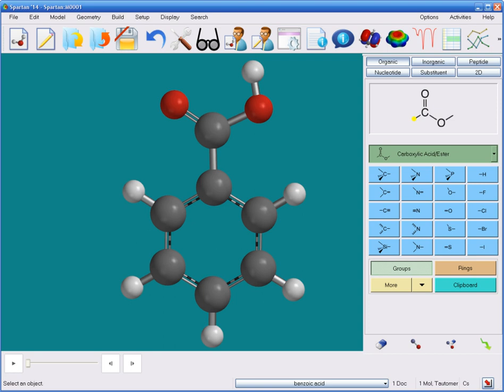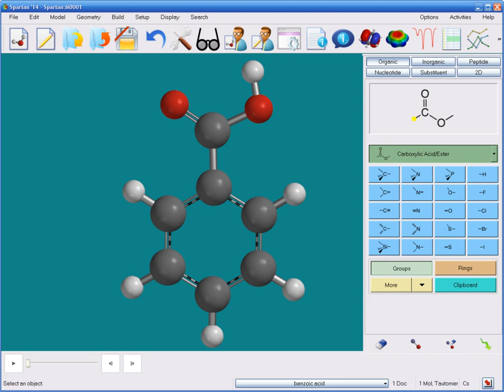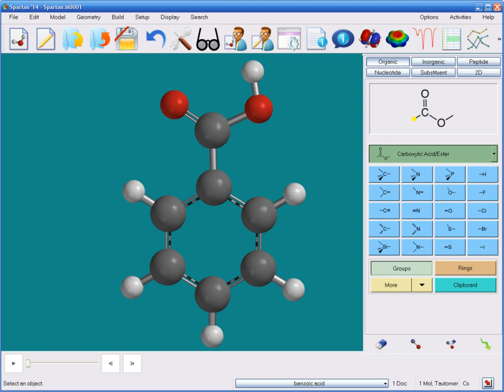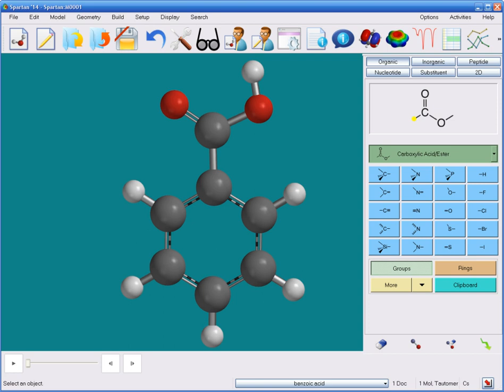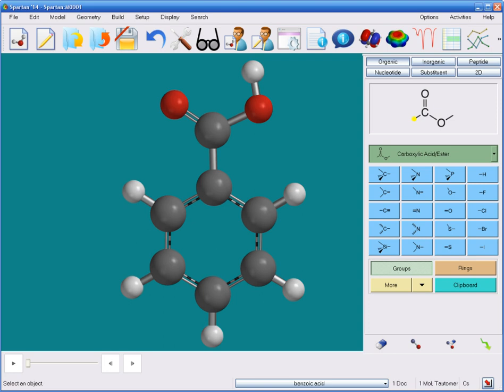Spartan (chemistry software) | Wikipedia audio article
00:02:14 1 Computational abilities
00:05:04 2 Tasks performed
00:07:21 3 Graphical user interface
00:08:26 4 Graphical models
00:11:55 5 Spectral calculations
00:13:25 6 Databases
00:15:01 7 Major release history
00:16:05 7.1 Windows, Macintosh, Linux versions
00:16:38 8 See also

- Socrates

SUMMARY
Spartan is a molecular modelling and computational chemistry application from Wavefunction. It contains code for molecular mechanics, semi-empirical methods, ab initio models, density functional models, post-Hartree–Fock models, and thermochemical recipes including G3(MP2) and T1.Primary functions are to supply information about structures, relative stabilities and other properties of isolated molecules. Molecular mechanics calculations on complex molecules are common in the chemical community. Quantum chemical calculations, including Hartree–Fock method molecular orbital calculations, but especially calculations that include electronic correlation, are more time consuming in comparison.
Quantum chemical calculations are also called upon to furnish information about mechanisms and product distributions of chemical reactions, either directly by calculations on transition states, or based on Hammond's postulate, by modeling the steric and electronic demands of the reactants. Quantitative calculations, leading directly to information about the geometries of transition states, and about reaction mechanisms in general, are increasingly common, while qualitative models are still needed for systems that are too large to be subjected to more rigorous treatments. Quantum chemical calculations can supply information to complement existing experimental data or replace it altogether, for example, atomic charges for quantitative structure-activity relationship (QSAR) analyses, and intermolecular potentials for molecular mechanics and molecular dynamics calculations.
Spartan applies computational chemistry methods (theoretical models) to many standard tasks that provide calculated data applicable to the determination of molecular shape conformation, structure (equilibrium and transition state geometry), NMR, IR, Raman, and UV-visible spectra, molecular (and atomic) properties, reactivity, and selectivity.